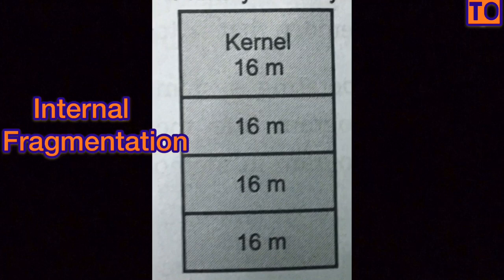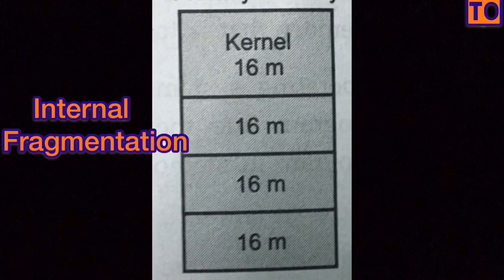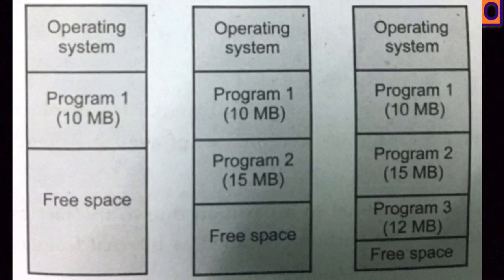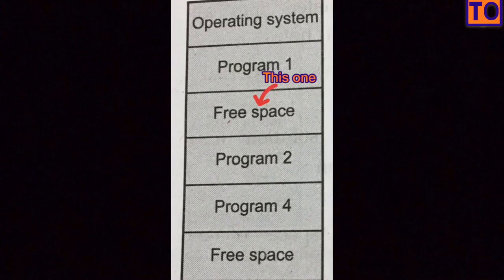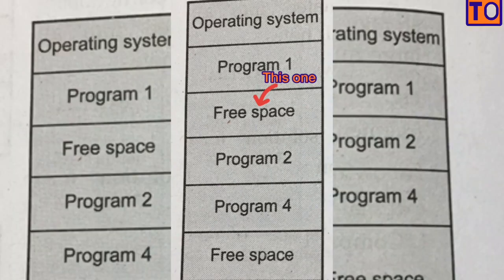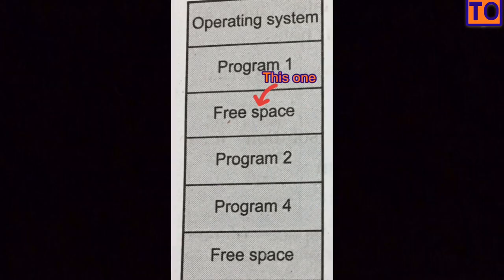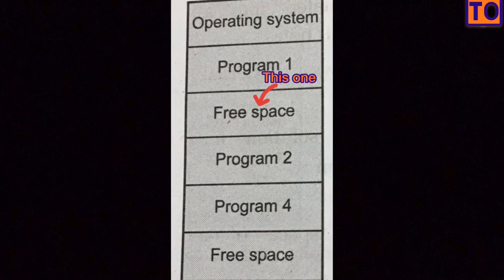Operating System | #4 | Internal And External Fragmentation | Logical Space Address | Tamil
From this video you will be able to understand the
Concept of the External And Internal Fragmentation And Logical Space Address,
In operating system.